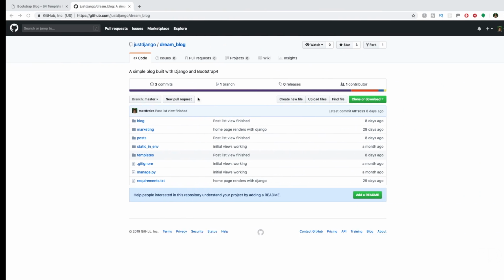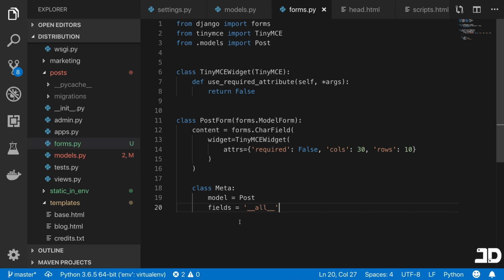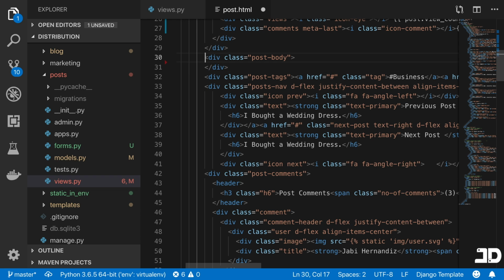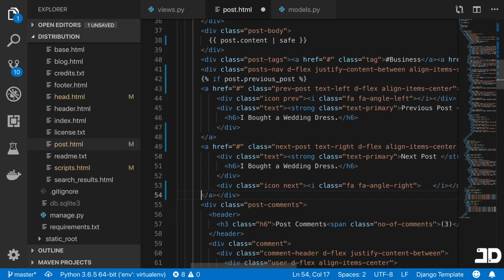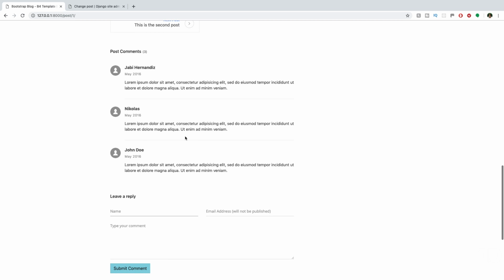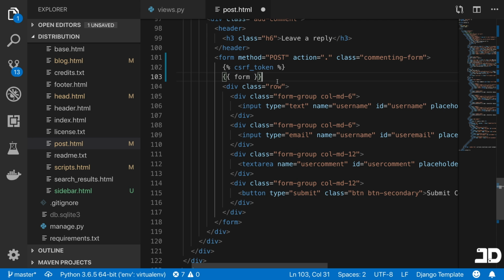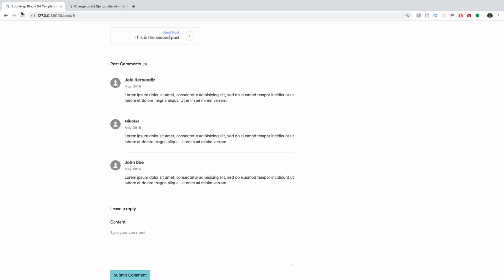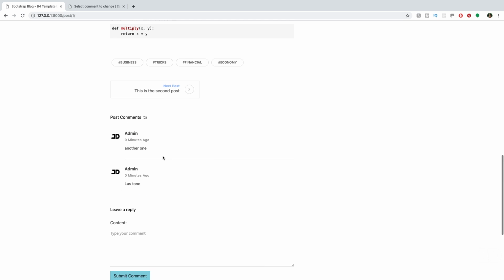Build any blog with Django - Part 4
Let frontend do the work. Use Django to build an awesome website, super quick.